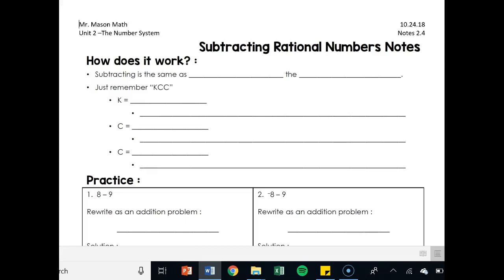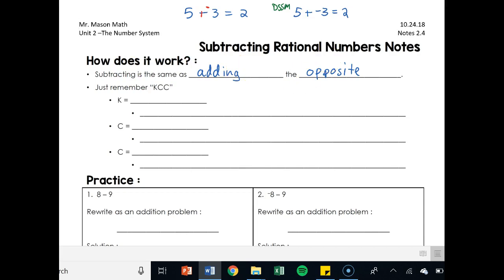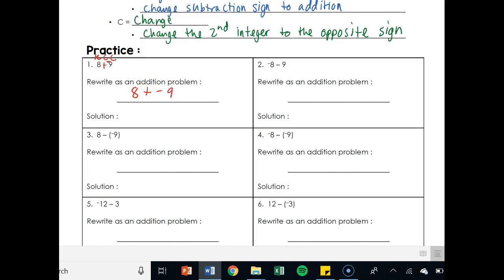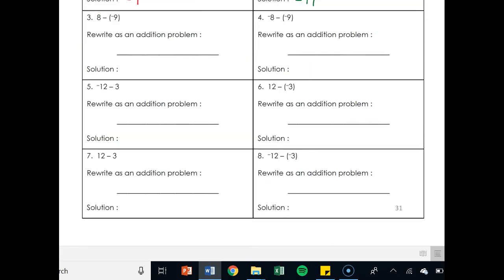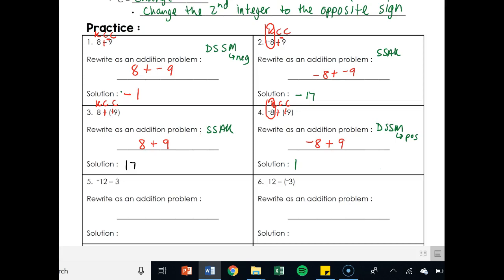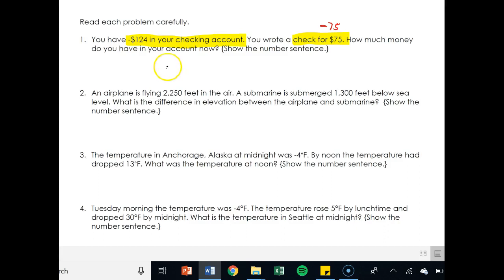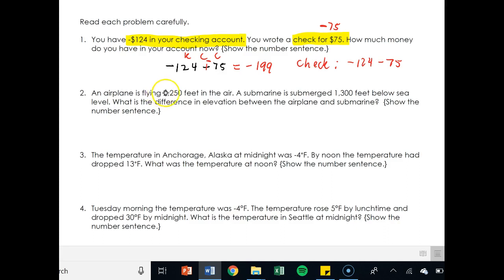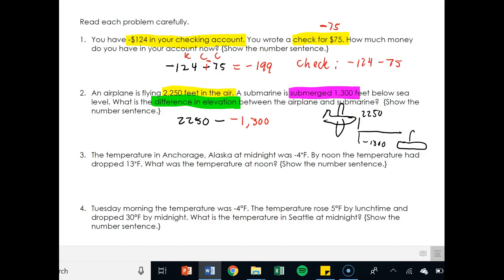Notes 2.4 - Subtracting integers